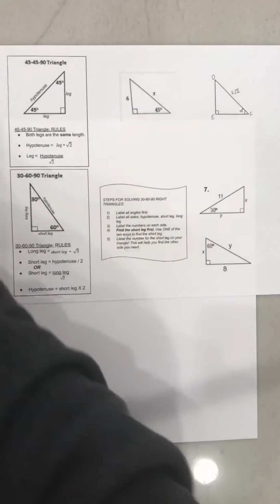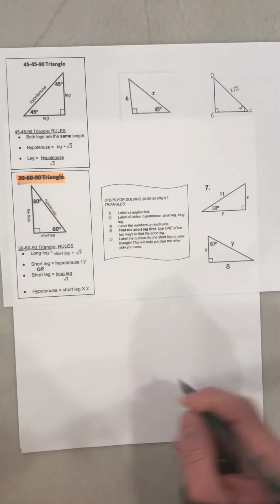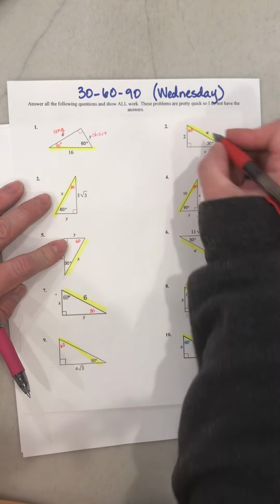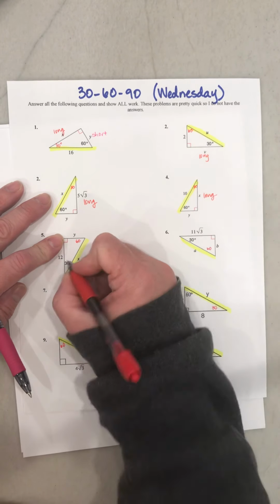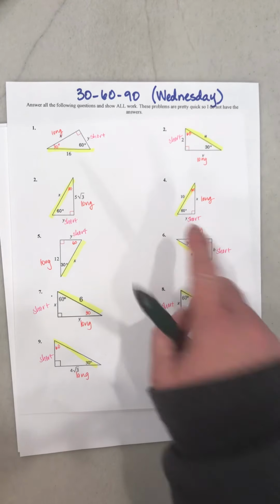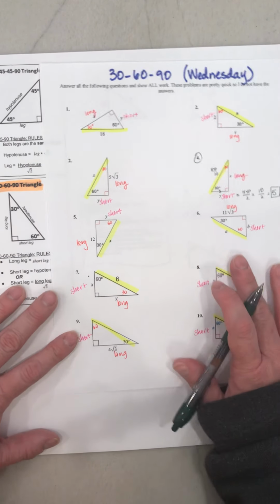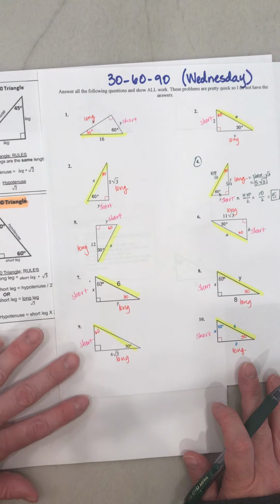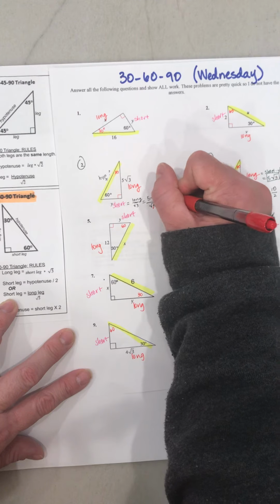30-60-90 (use reference sheet!)